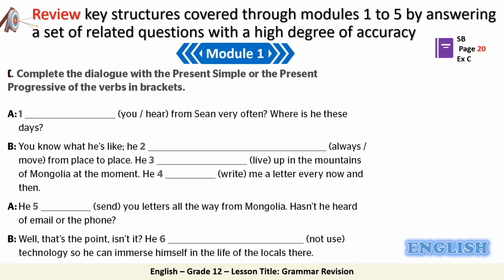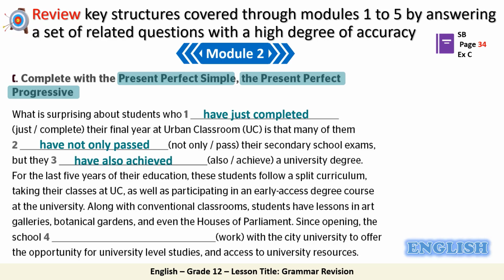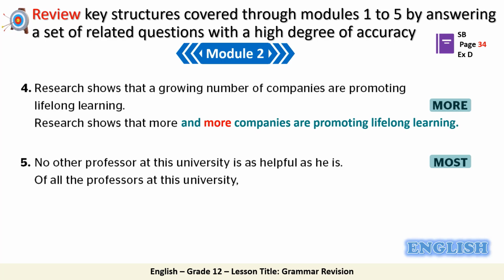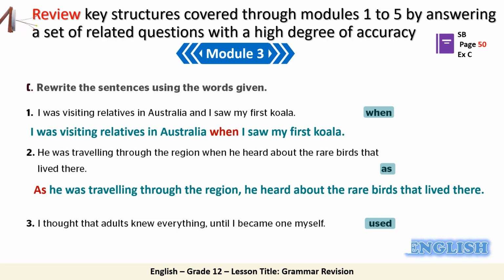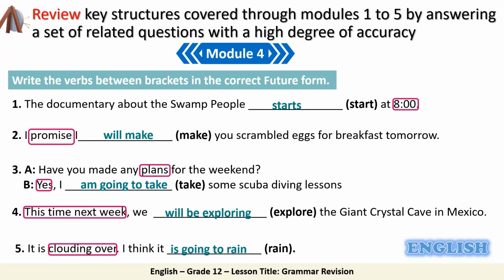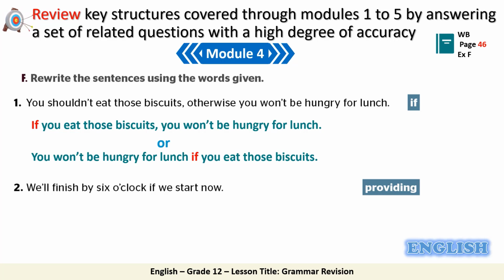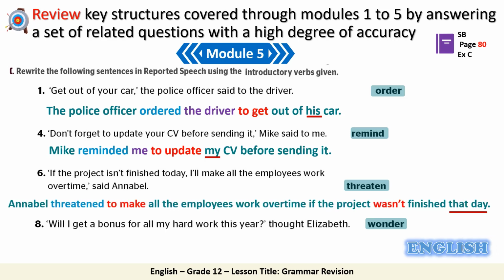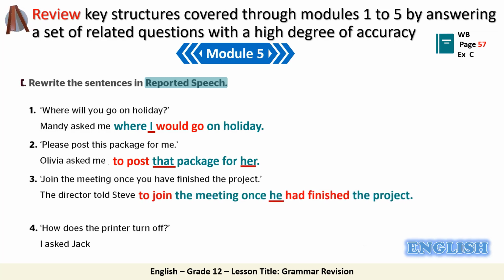Grade 12 Science English Revision Grammar